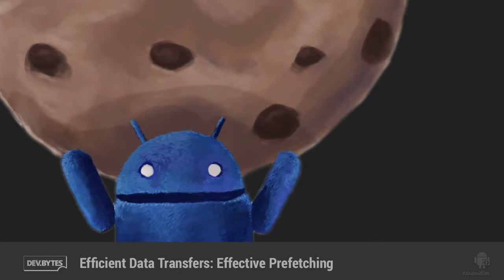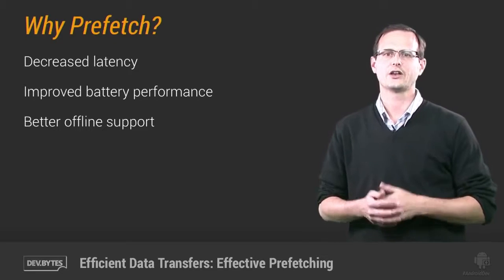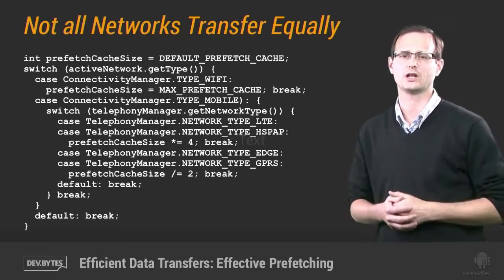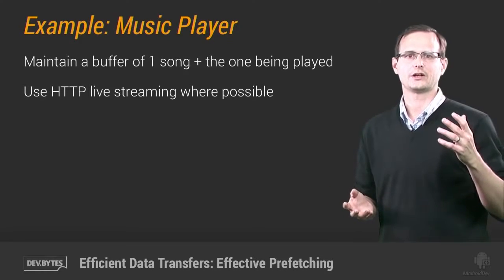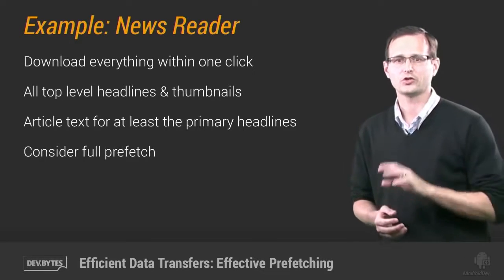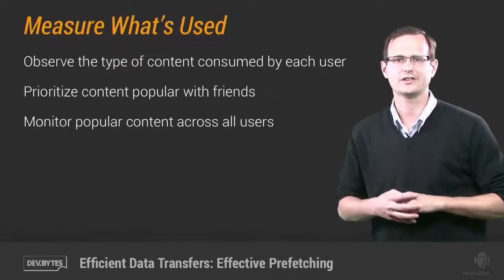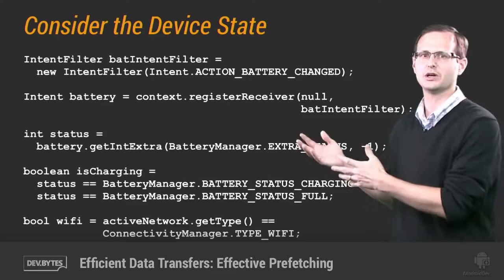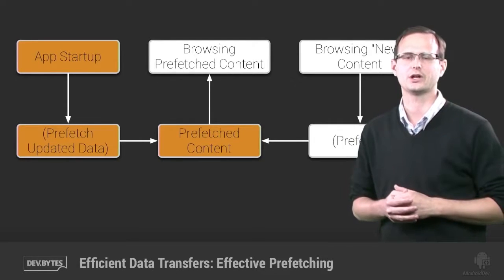DevBytes Efficient Data Transfers Effective Prefetching